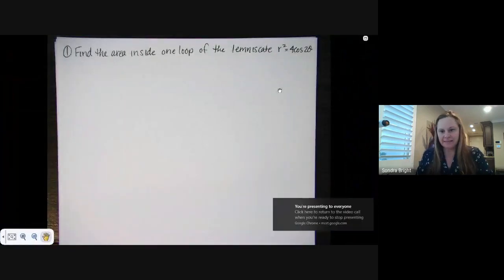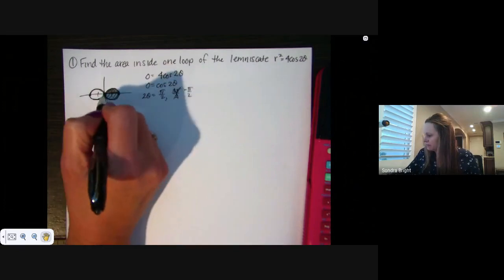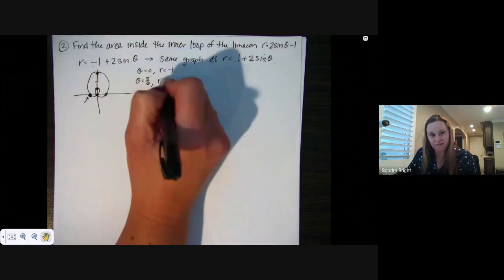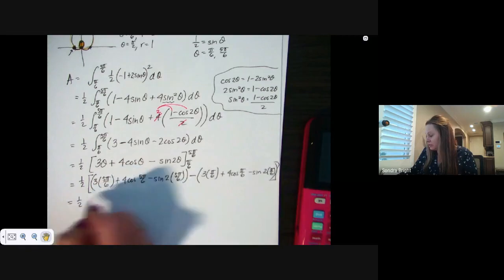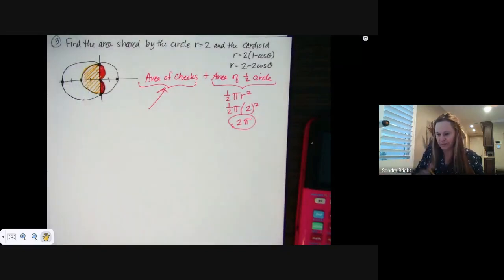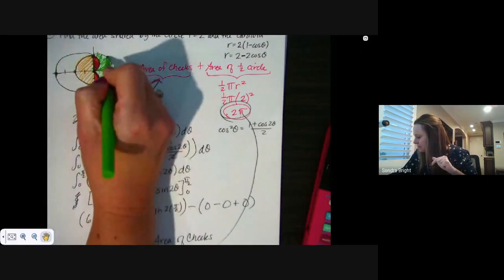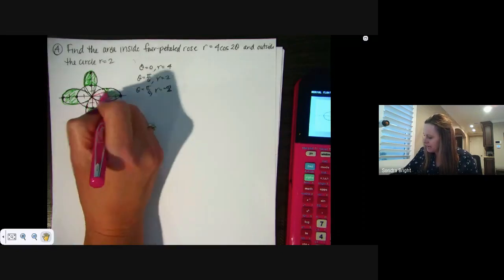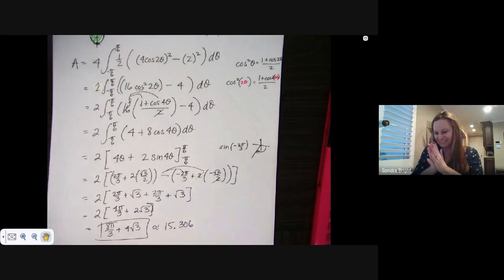AP Calc BC 11-3 Day 4